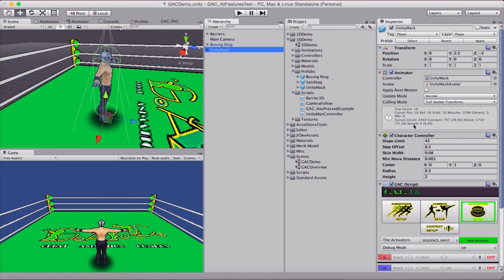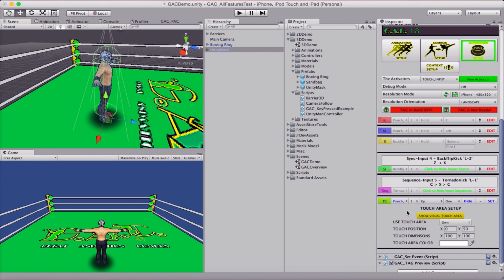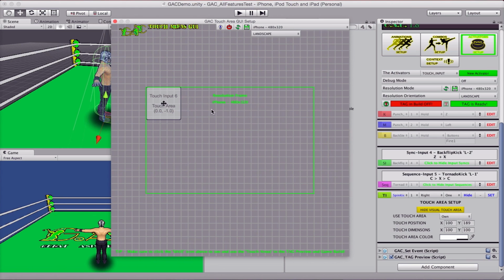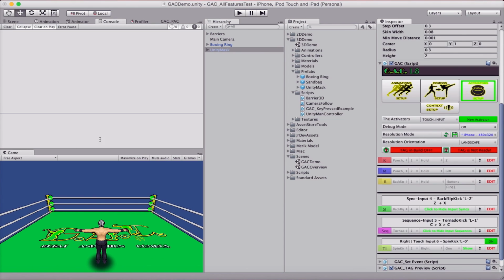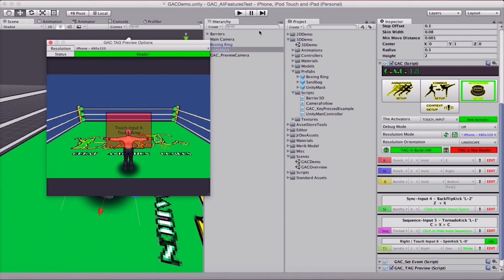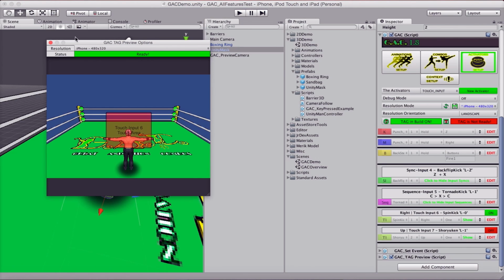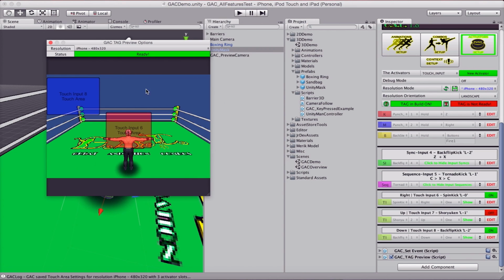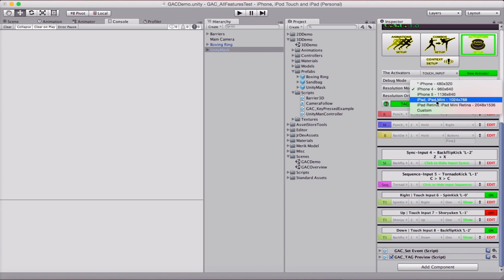GAC Touch Activators v1.8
This video shows how to setup Touch Activators and all the extra features that come with using this Activator. and on Sellfy Marketplace